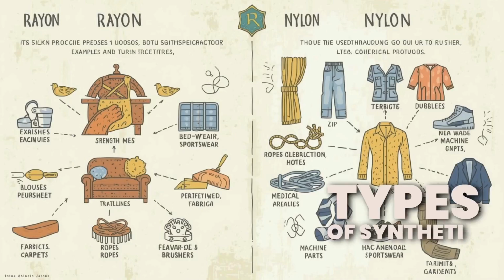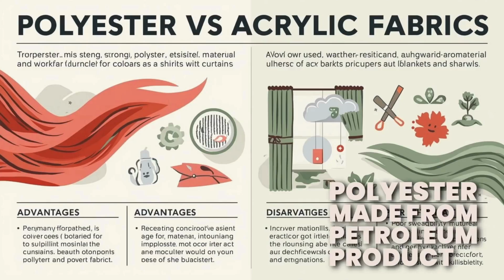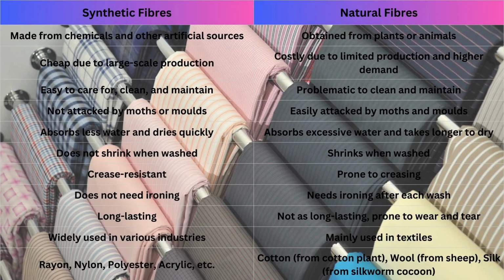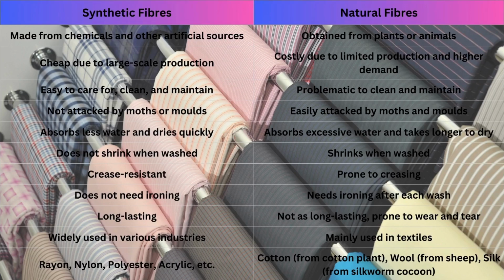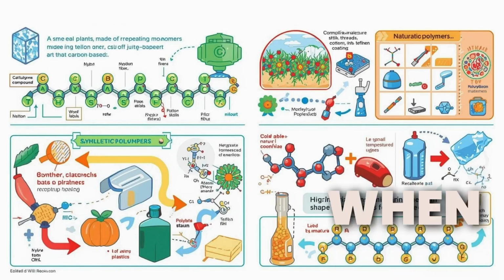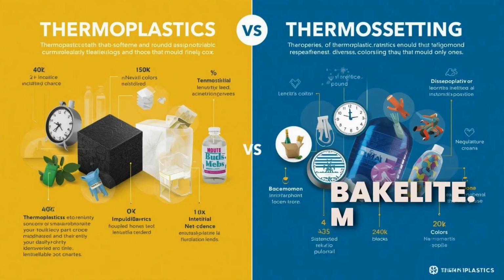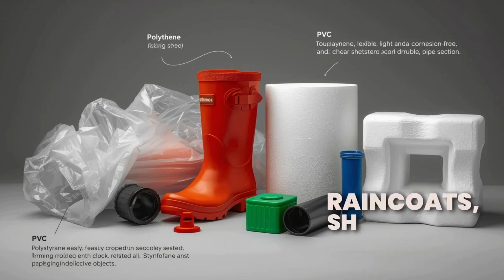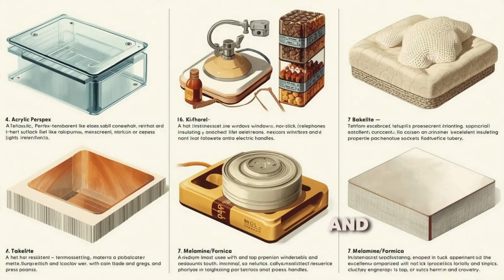Glimpses Of Modern Science - 8